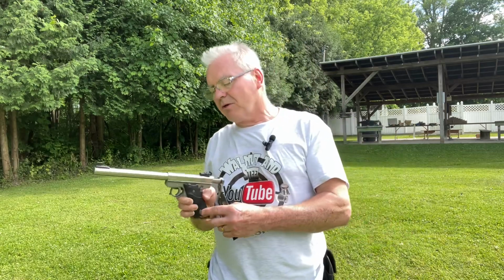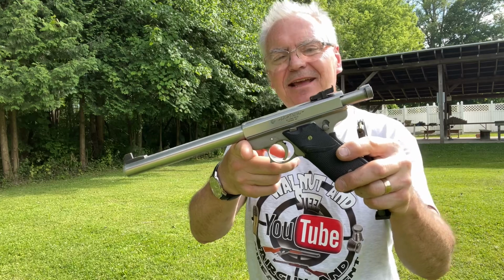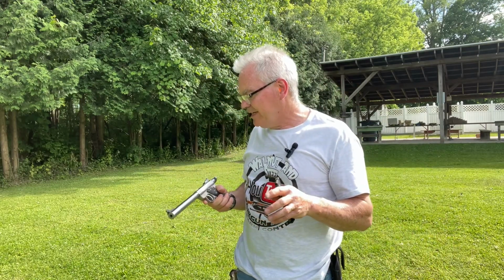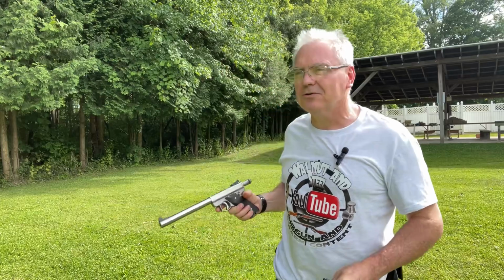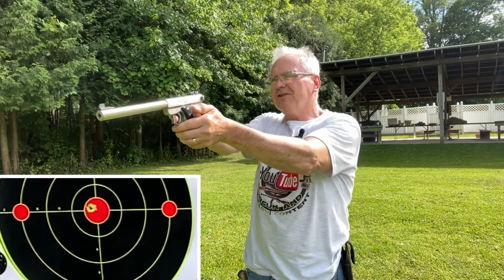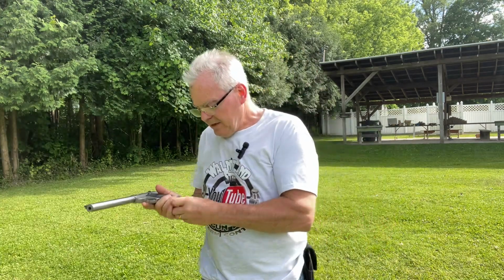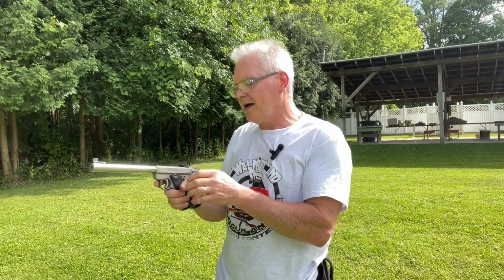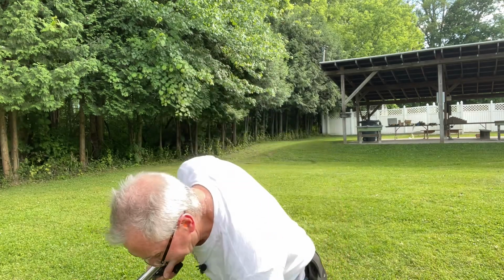AMT Lightning 22lr target pistol at the range (Ruger MK2 clone)